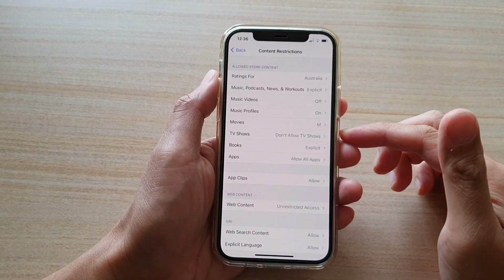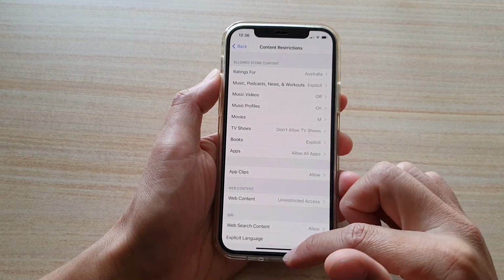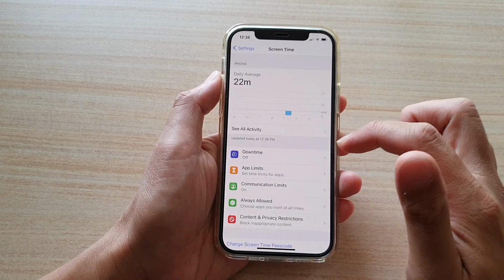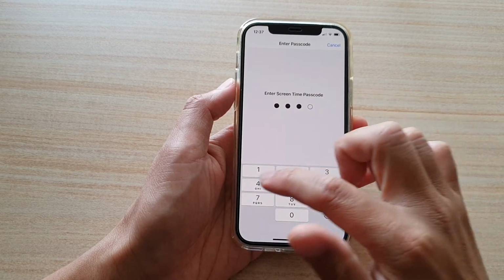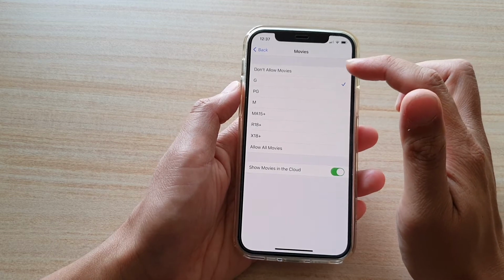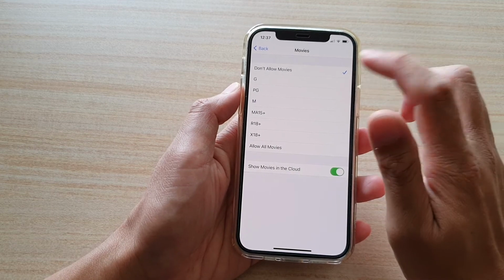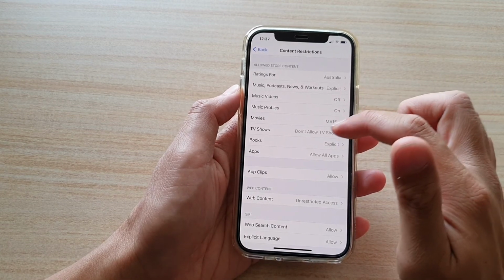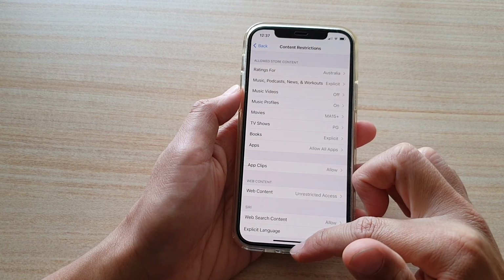iPhone 12/12 Pro: How to Set Movies/TV Shows to Kids Rating (PG/G/MA/ETC)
Learn how you can set Movies / TV Shows to Kids Rating (PG/G/MA/ Etc) on iPhone 12/Pro/Mini/Max, iPhone, iOS 14.